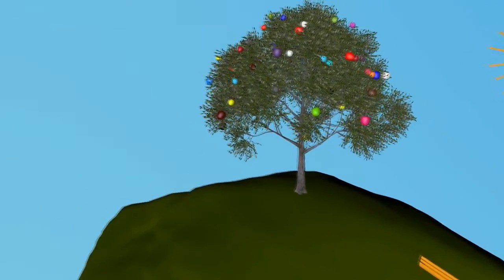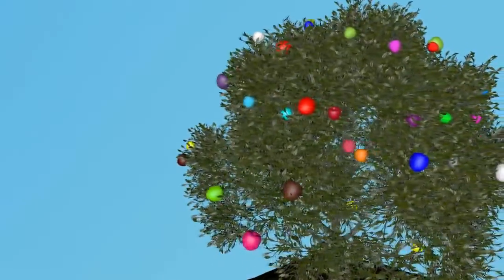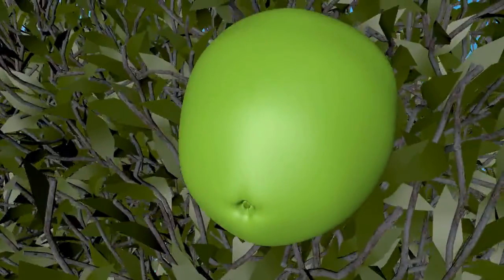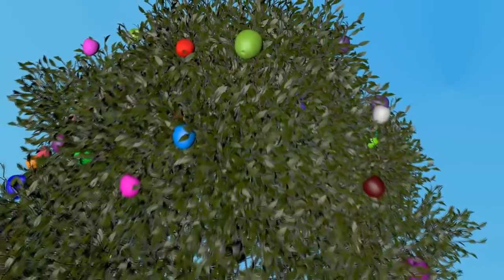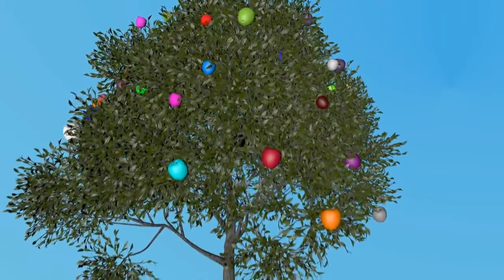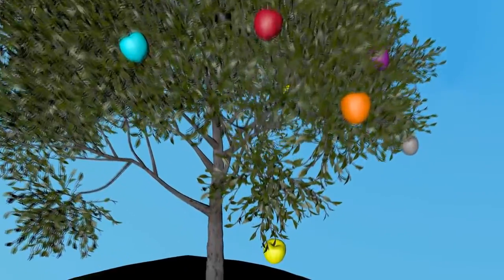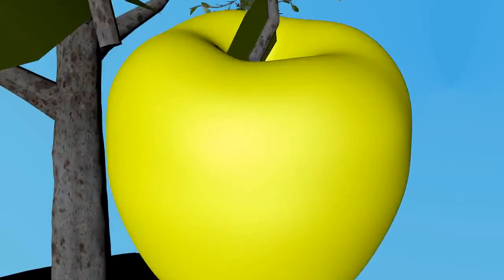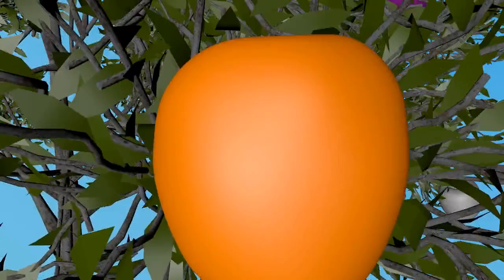Colored apples | Learn Colors for Kids with train Timmy!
We hope you enjoyed it
I And I hope you like the video please put thumbs up or thumbs down if you don't like it